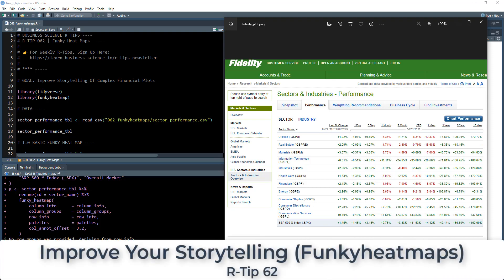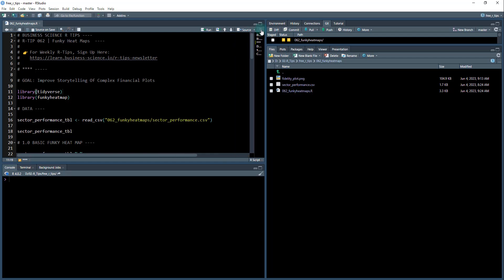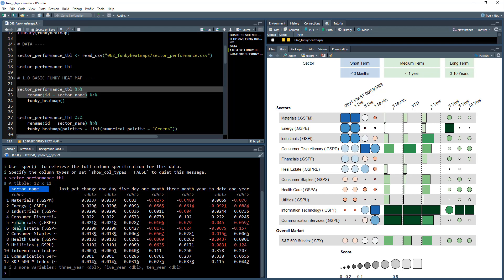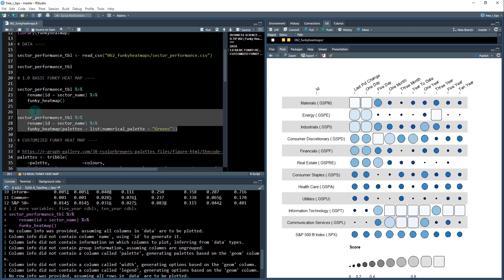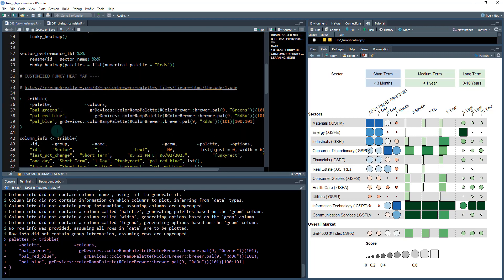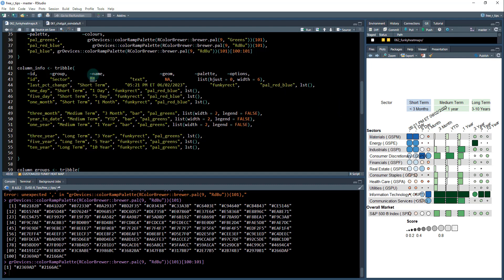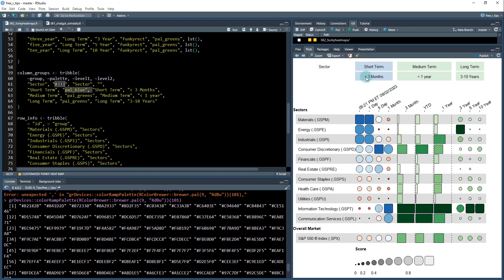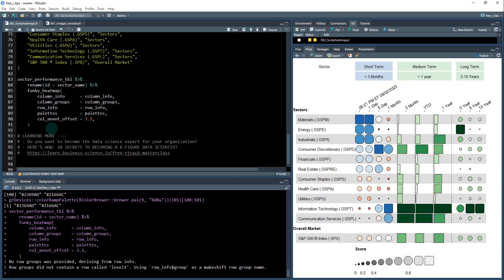Improve your data science STORYTELLING with R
Hey guys, welcome back to my R-tips newsletter. In today's video, I'm sharing a massive tip on how to improve your storytelling with R. We'll take a complicated financial table of stock returns, AND convert it to a heat map that makes it easy to make better investment decisions. Let's go!

💻GET THE CODE SHOWN IN THE VIDEO:
Must Join Free R-Tips Newsletter (To Unlock Code Access):

Table of Contents:

00:00 Improve Your Storytelling
1:07 Setup Your R Code
2:40 Basic Funkyheatmap
4:55 Custom Funkyheatmap
8:57 Learning More (R-Track Masterclass)